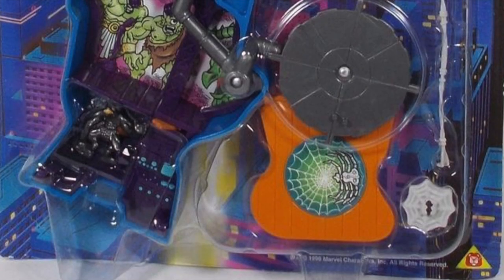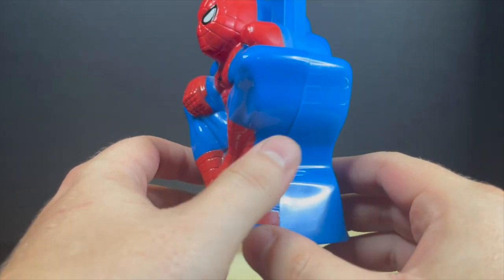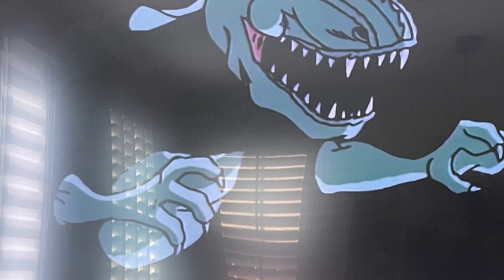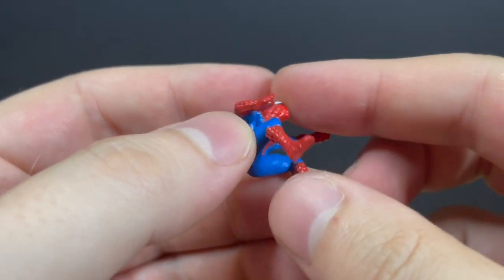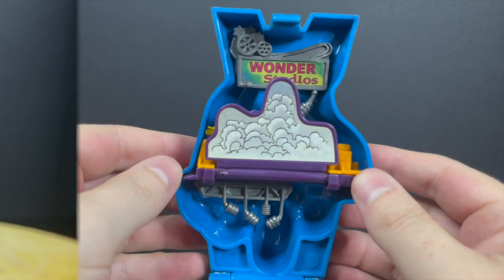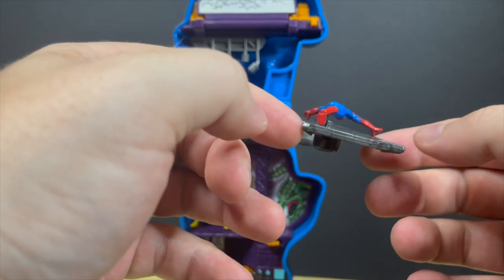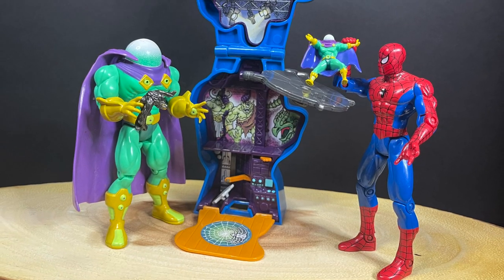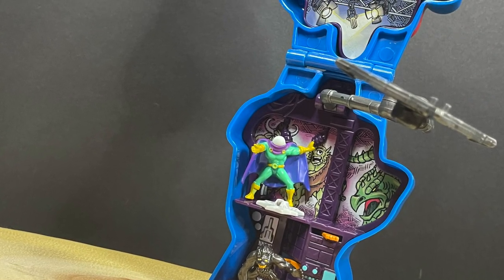1996 WONDER STUDIOS PLAYCASE ft. Mysterio | Spider-Man TAS | Toybiz/Bluebird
Everything you need to know about the 1996/97 Toybiz & Bluebird European released Spider-Man The Animated Series WONDER STUDIOS PLAYCASE ft. Mysterio!